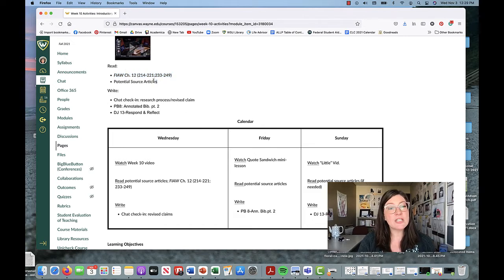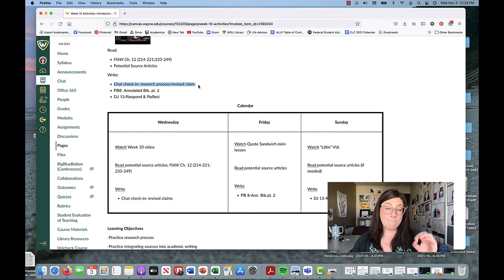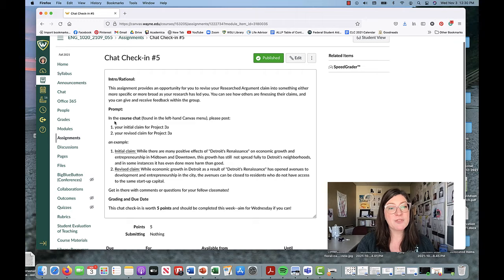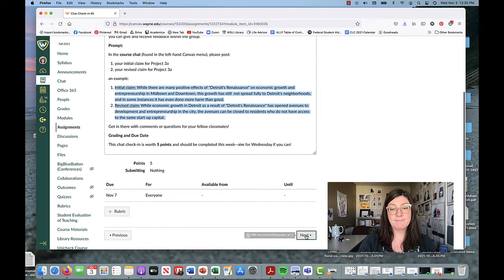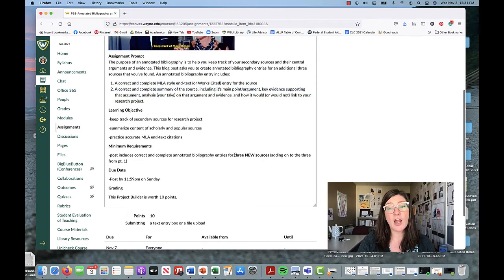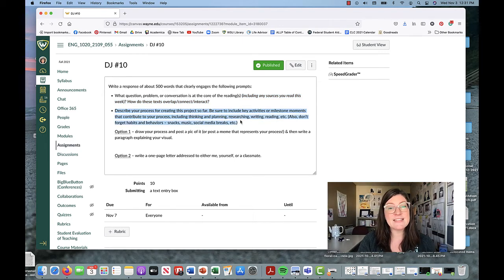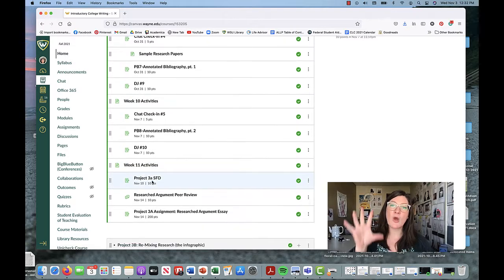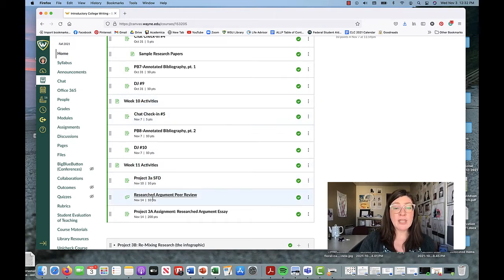ENG1020_wk10_F21